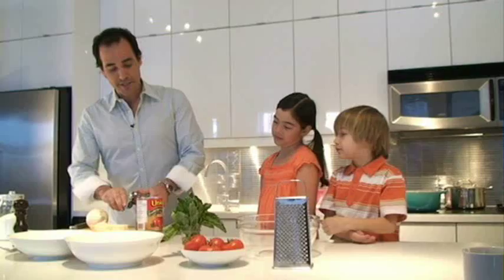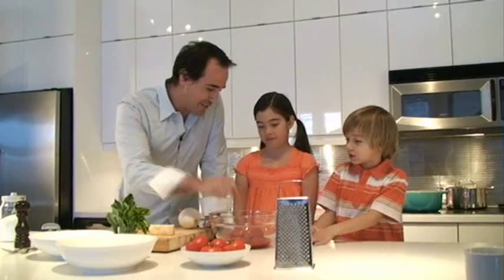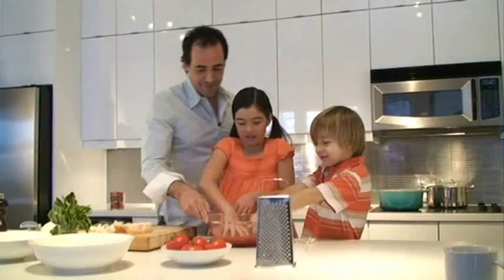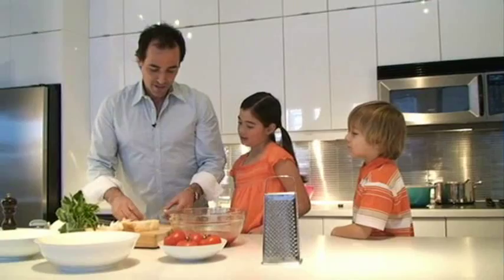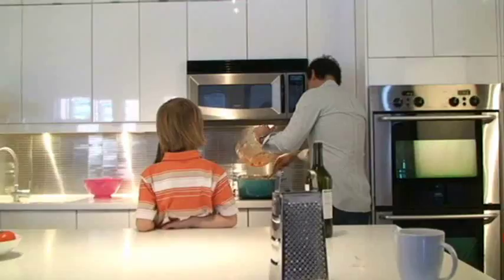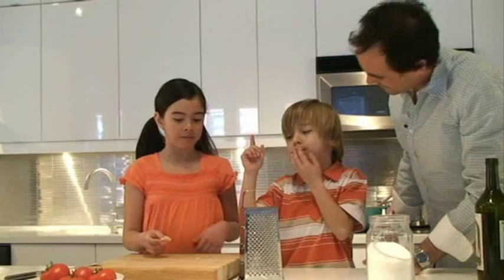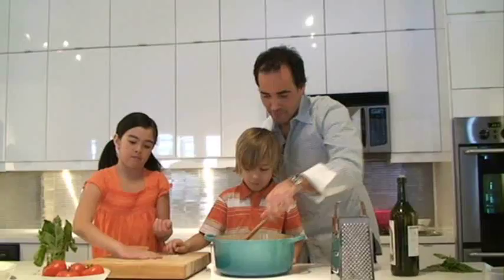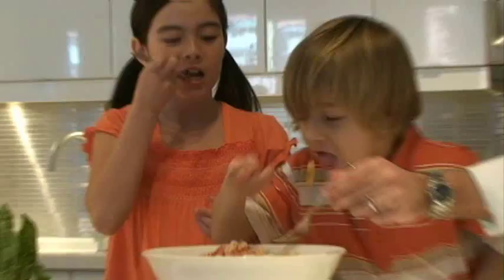Cooking with David Rocco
We were able to catch TV chef David Rocco as he prepares a nutritious kid-friendly meal in minutes! Videographer/Editor: Andrew Dunlop. Photos: Michael Alberstat. Wardrobe & Prop styling: Jay Junnila/Judy Inc. Hair & Makeup: Michelle Rosen/Judy Inc. Food styling: Lindsay Evans.